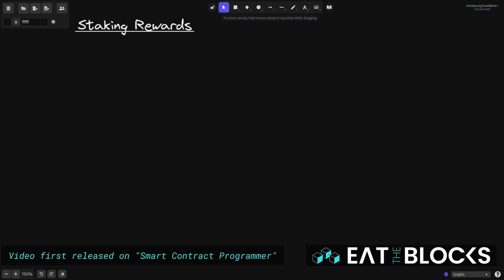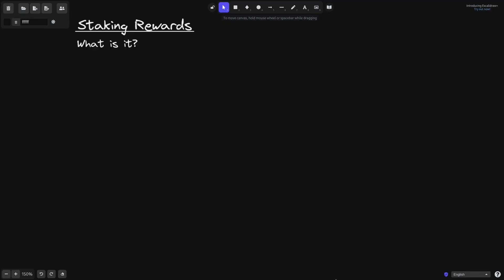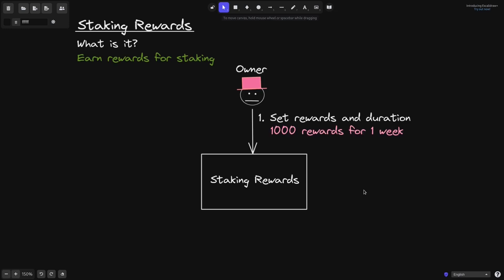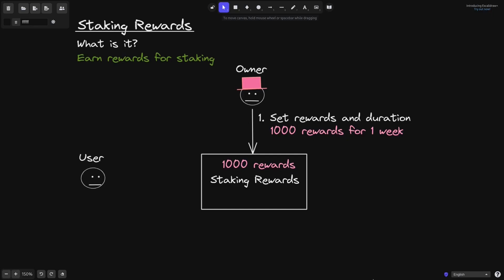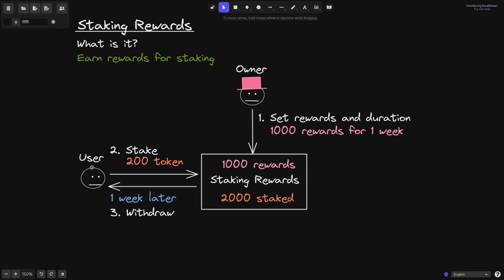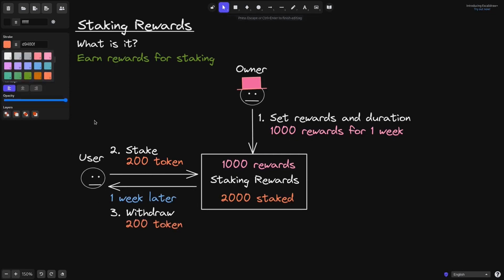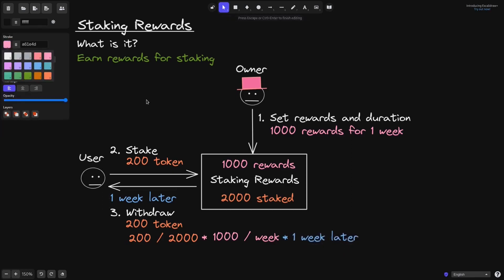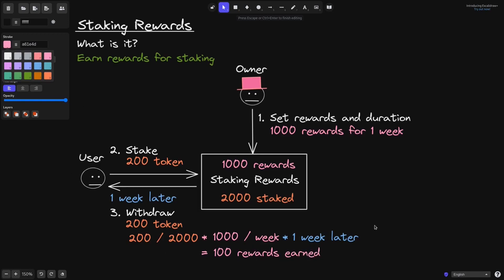Introduction to Staking Rewards (Defi)